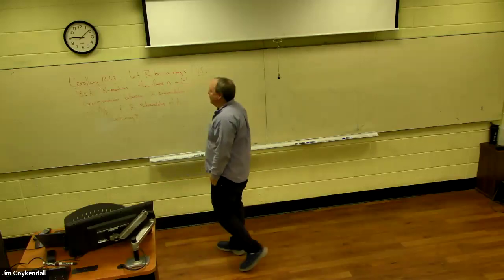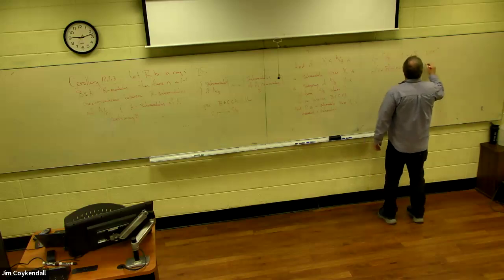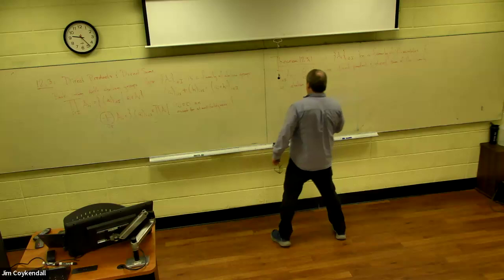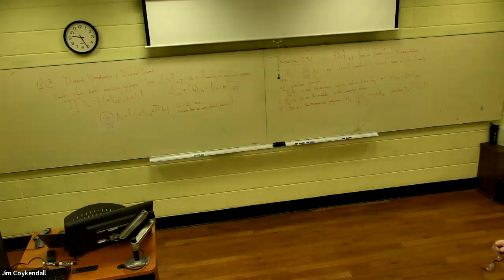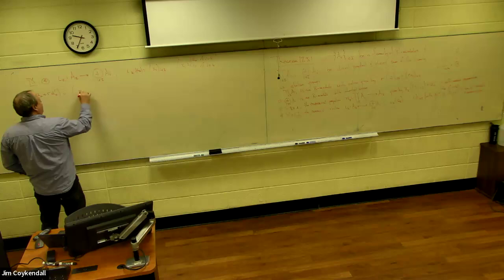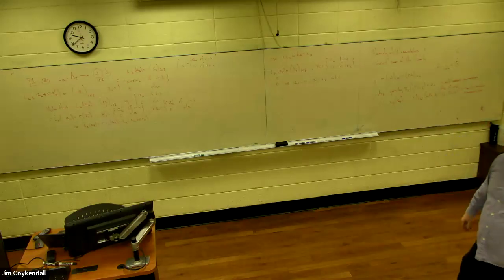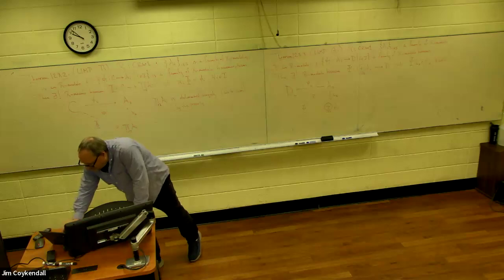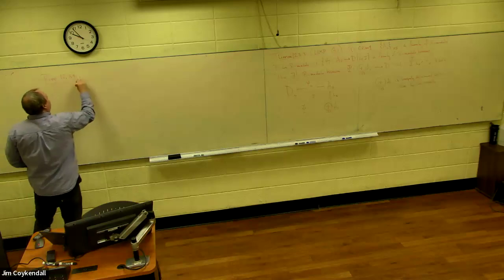Math 4130, 1/16/2026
Direct products and direct sums and their universal mapping properties.